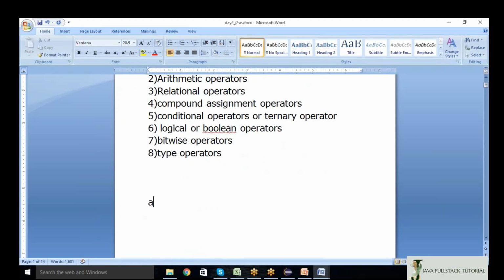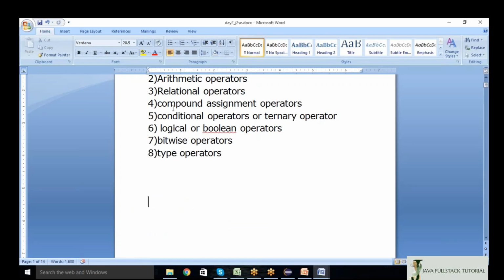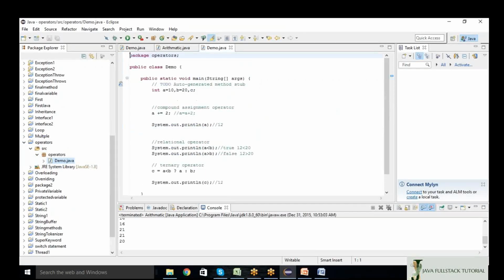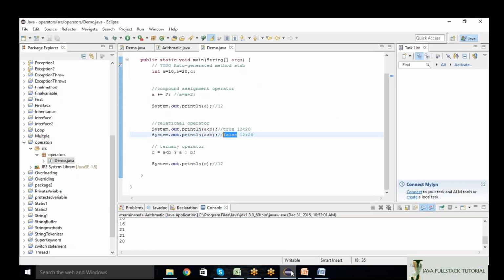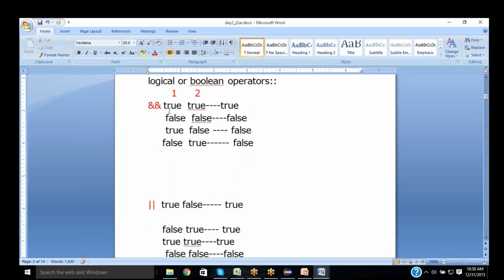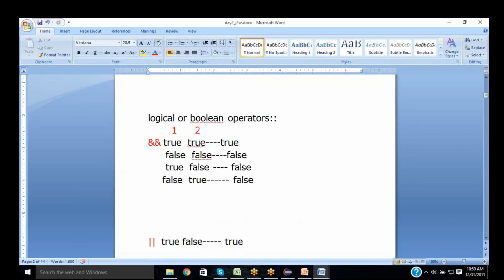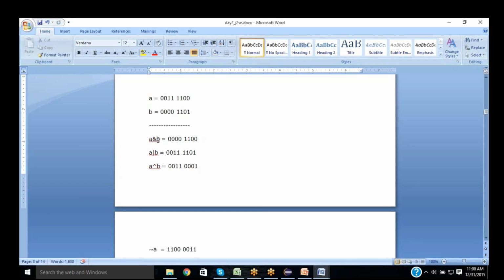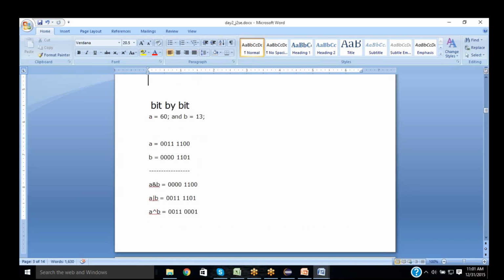java tutorial for beginners || JAVA OPERATORS || JAVA DAY-2 PART-2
java tutorial for beginners || JAVA DATATYPES KEYWORDS OPERATORS CONTROL STRUCTURES || JAVA DAY-2

DATATYPES KEYWORDS OPERATORS CONTROL STRUCTURES
JAVA DATATYPES KEYWORDS OPERATORS CONTROL STRUCTURES
KEYWORDS OPERATORS CONTROL STRUCTURES
OPERATORS CONTROL STRUCTURES
CONTROL STRUCTURES